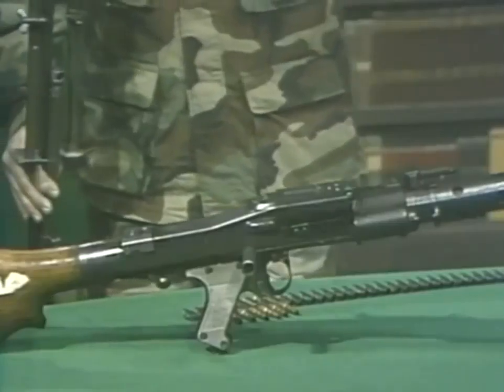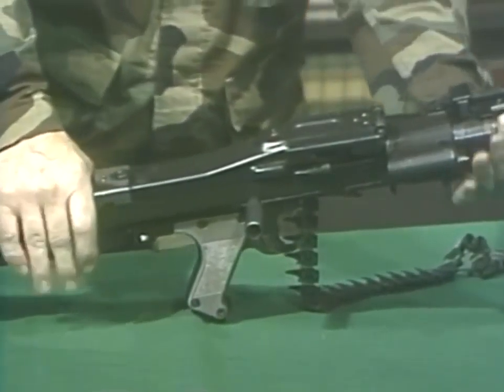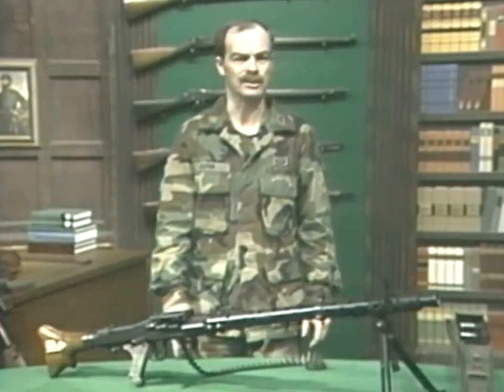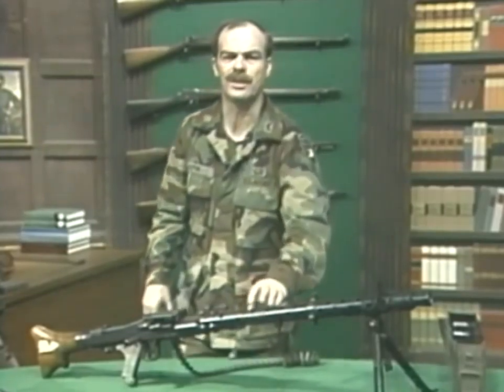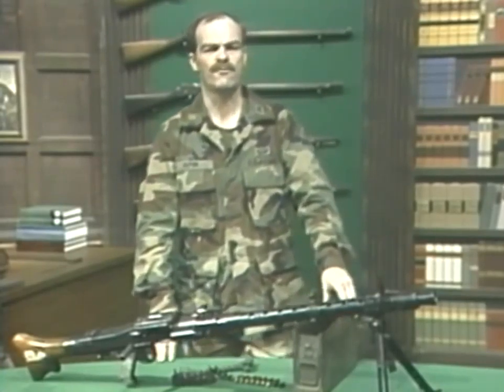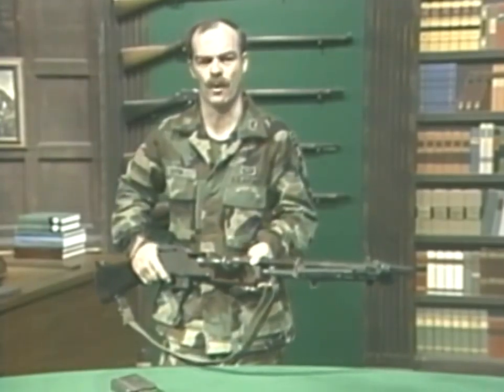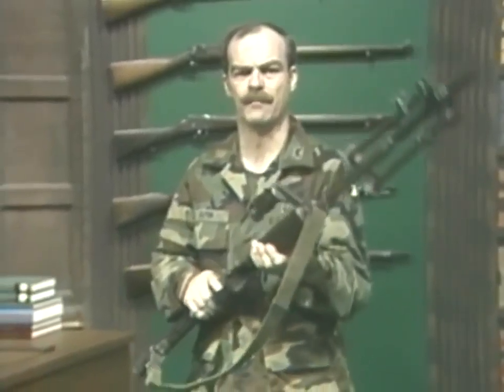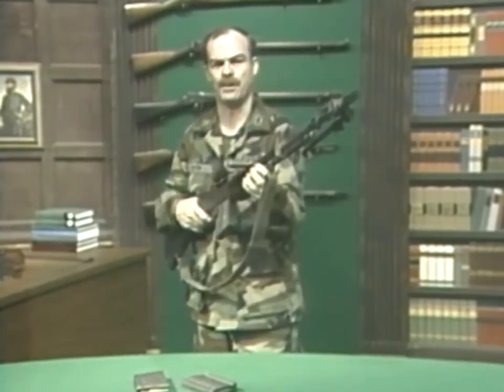WEAPONS of WESTPOINT MG 34 VS Browning Automatic Rifle 720p